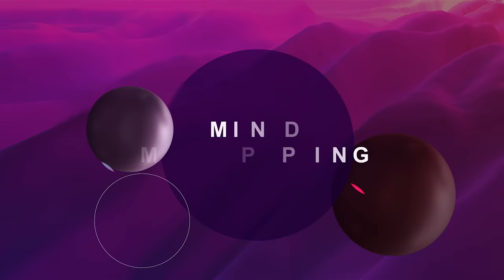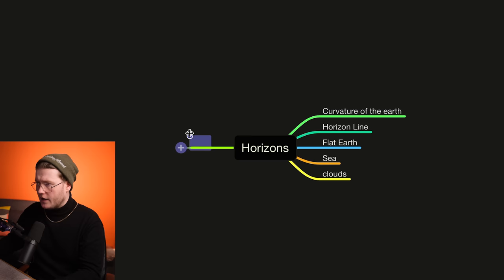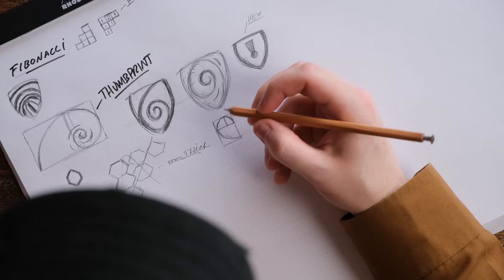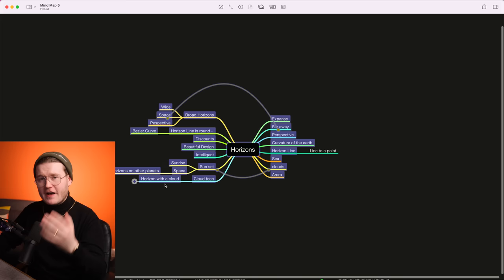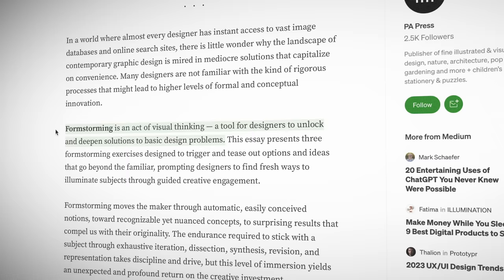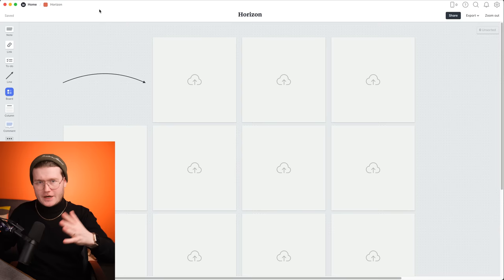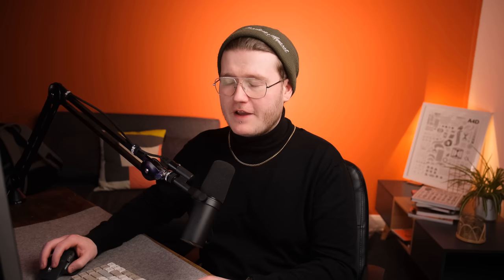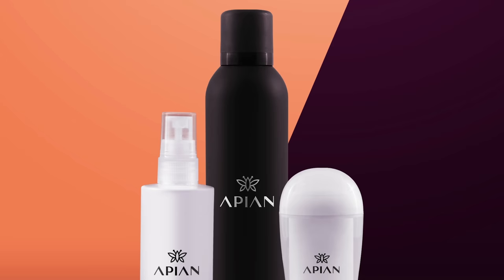2 ADVANCED Techniques to Enhance Your Graphic Designs!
In this video, we'll be discussing techniques that can help you enhance your graphic designs. From Mind Mapping to Form-storming, these techniques will help you create more professional graphics.

If you're looking to improve your graphic design skills, then watch this video! By the end, you'll have learned some powerful and effective techniques that will help you design better graphics!

📋 Timestamps

00:00 Intro
00:27 Mindmapping
04:44 Form Storming
07:53 Outro